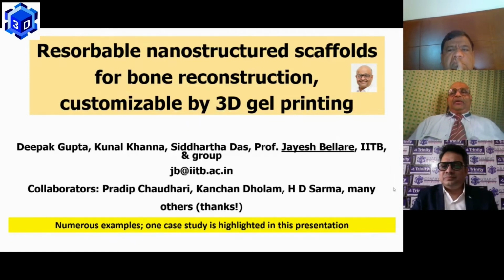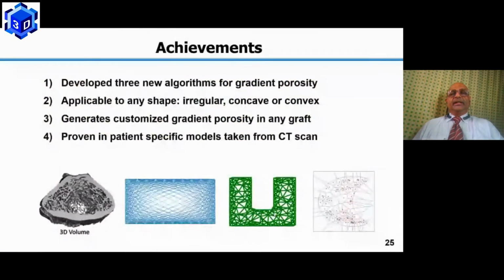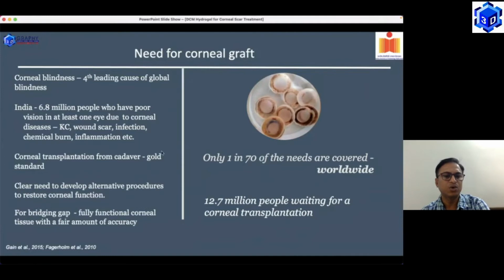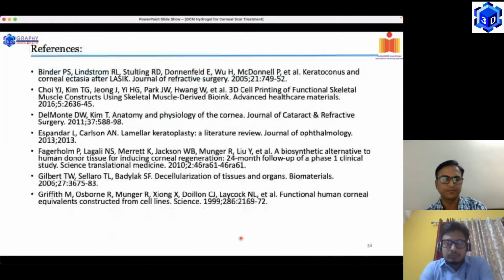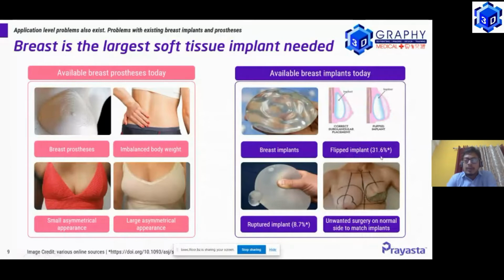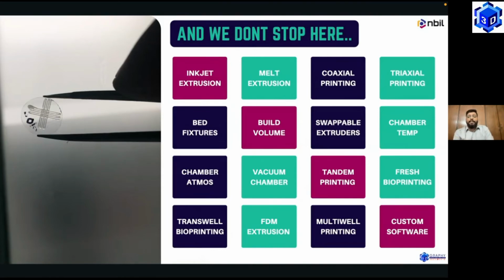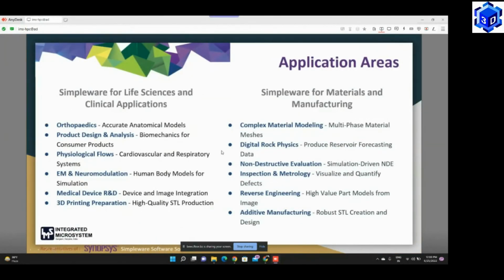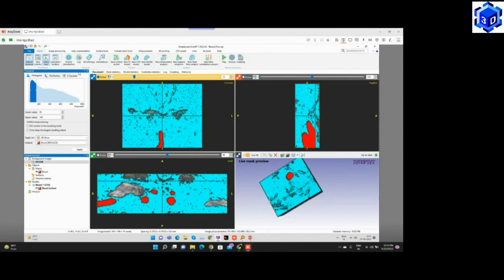3D GRAPHY MEDICAL 2022 - 3D BIOPRINTING OF HARD & SOFT TISSUES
3D GRAPHY MEDICAL 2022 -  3D BIOPRINTING OF HARD & SOFT TISSUES - TRACK 1 - Organised by Trinity Media and Powered by 3D Graphy LLP a platform promoting 3D Technology across different sectors. Current event session is on different hard and soft tissues for Dental & Medical treatment which is 3d printed to achieve the best possible outcomes.   3D GRAPHY DENTAL & MEDICAL is a consortium where we have doctors, dentist, neurologist, maxillofacial surgeons, plastic surgeons, implantologist, Orthodontist, Orthotist, Prosthetist, Orthopaedic Surgeons, Spine Surgeons, Cardiologist, researcher's, material scientists, 3d technology companies and others.